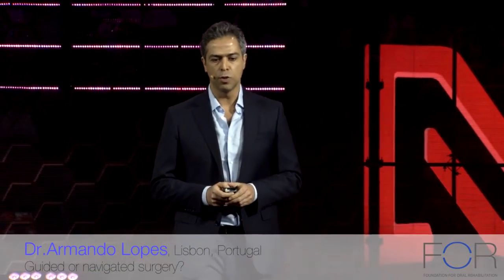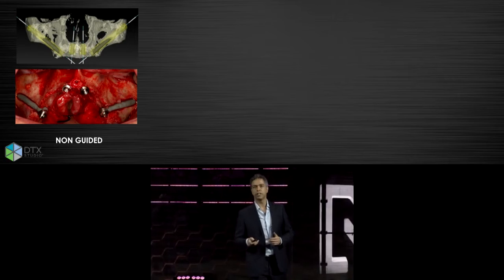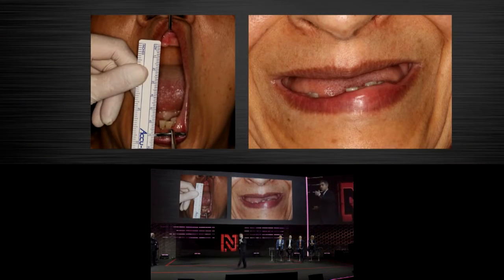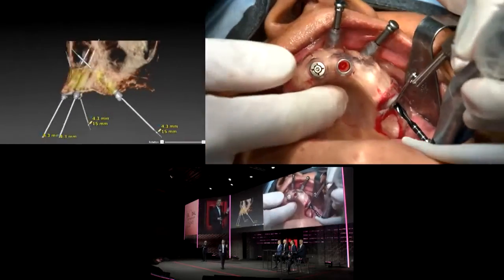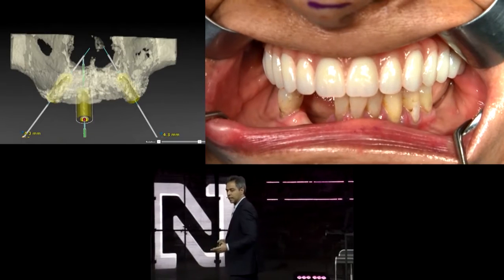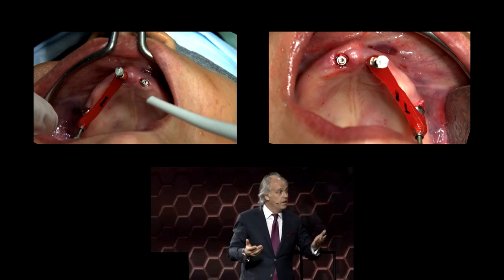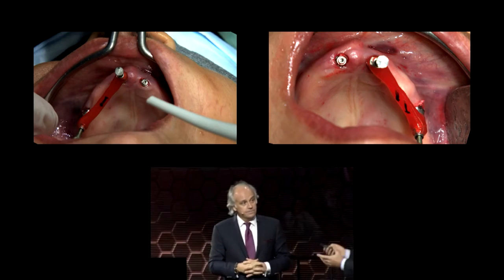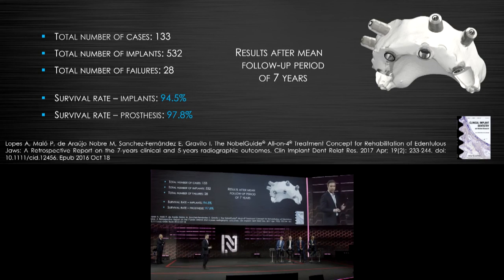Digital workflow for fully edentulous patients. Guided surgery All-on-4® treatment concept.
The advantage of guided implant surgery is that the implant is placed in a safer, more predictable manner, using a surgical template designed and produced using computer-aided-design/computer-aided-manufacturing (CAD/CAM) technology; this prosthetically guided placement is achieved using software for virtual implant planning.

Digital technologies empower clinicians to go graftless, go flapless, shorten surgical and healing times and reduce pain and morbidity. The use of 3D software can not only increase the surgeon’s confidence, but it can also reduce patient complications.

The All-on-4® treatment concept is a cost-efficient, graftless solution that provides patients with a fixed full-arch prosthesis on the day of surgery. Nobel Biocare offers an extensive implant range for graftless treatment - from standard to challenging cases.

Learn how to approach various clinical cases and indications with guided and navigated surgical approaches and the fully digital workflow in this exciting lecture with Dr. Armando Lopes